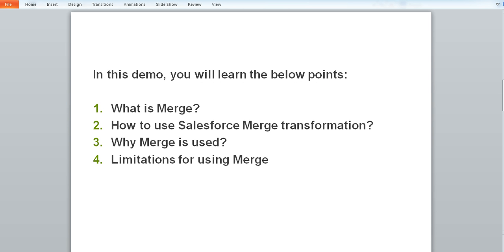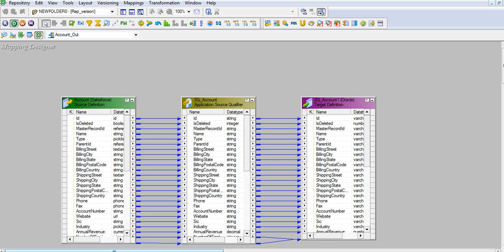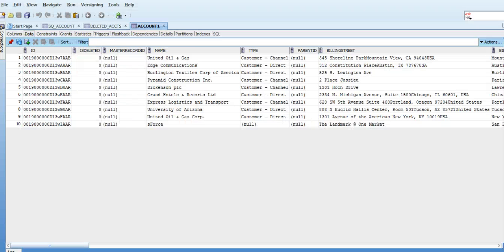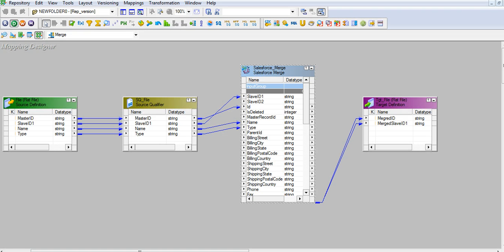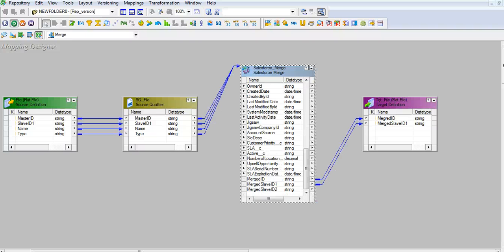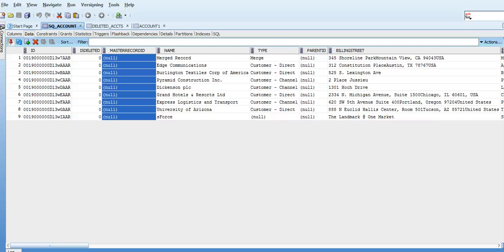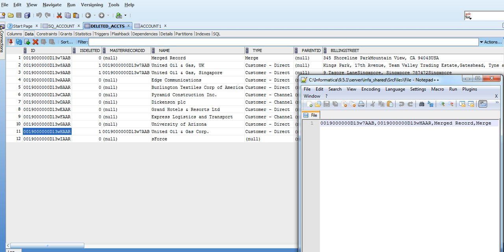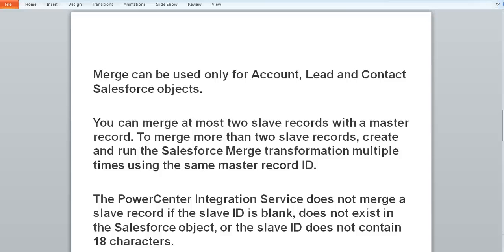Merge in Salesforce using PowerExchange for Salesforce with PowerCenter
This video describes What is Merge? How to use Merge transformation? What are its limitations?